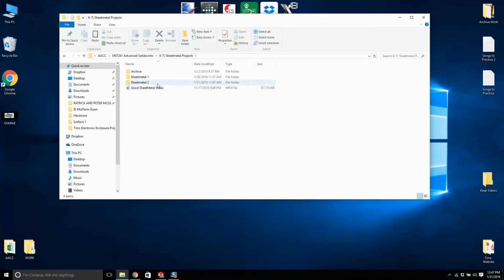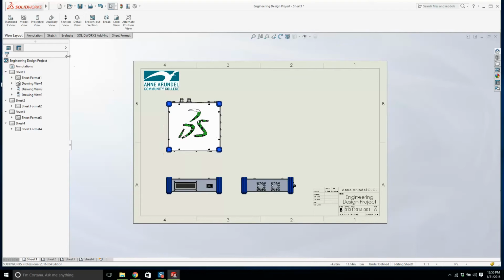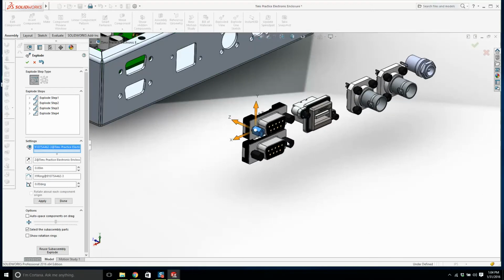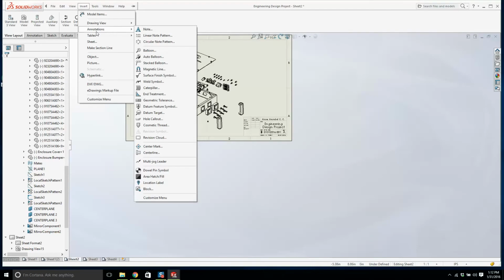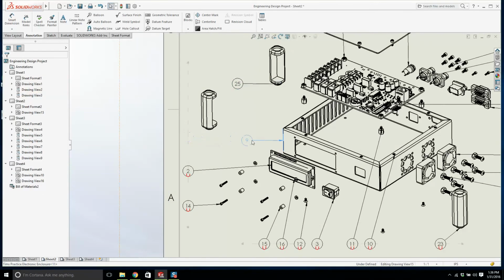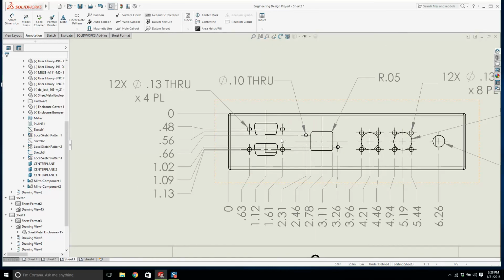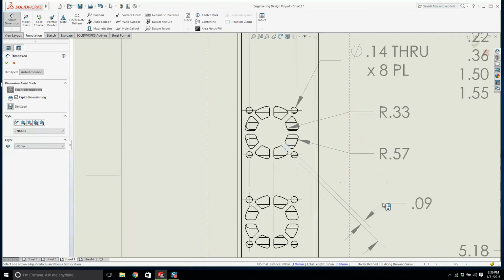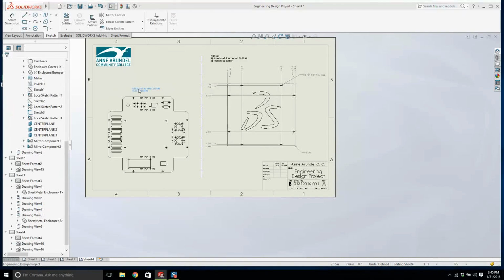Solidworks - Engineering Drawings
Here is a video that will help you to create the drawing package for the previous project. The videos are primarily for students at AACC but Im glad it helps other folks out there. Sorry if i don't reply to questions - I get enough from my students. - Tim